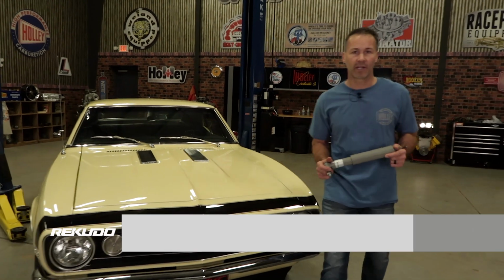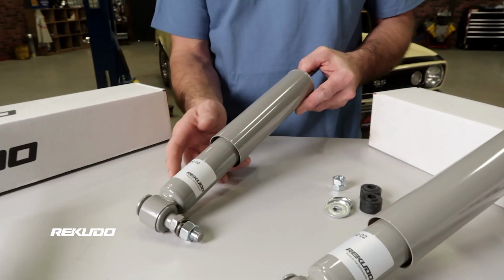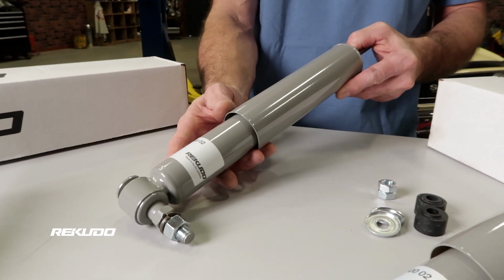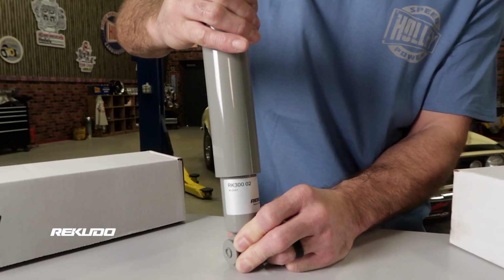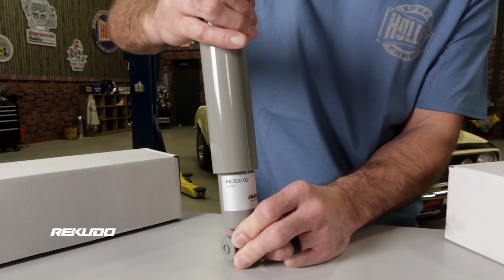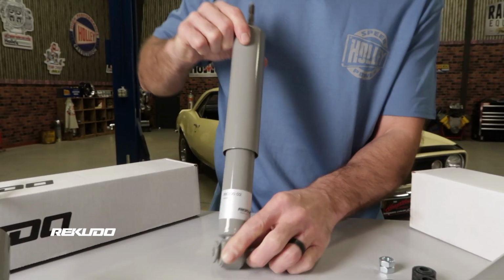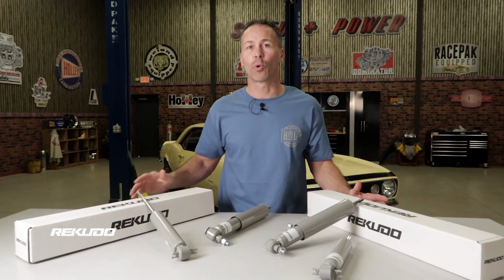Rekudo Adjustable Shocks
We're happy to introduce our new line of Rekudo suspension! These shock packages are a perfect option for many applications and intended uses! Whether you're a weekend warrior, cone-carving track addict, spirited drive, or just a cruiser looking to tighten up the ride of your hot rod, Rekudo has something for you!